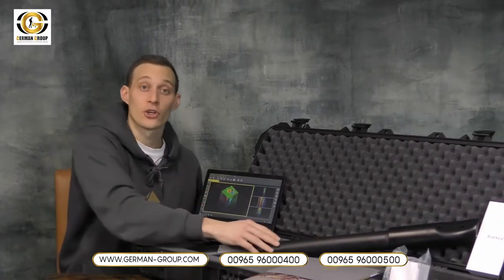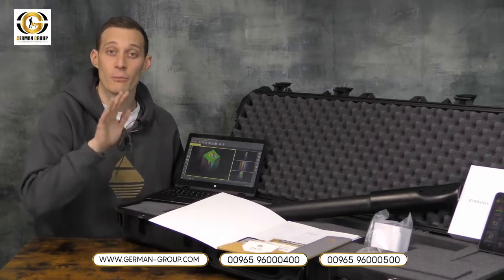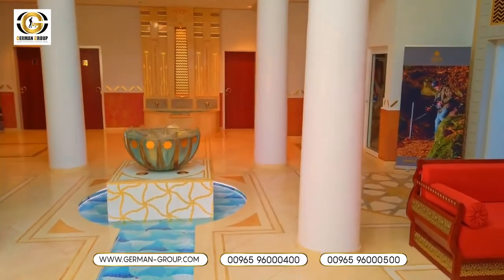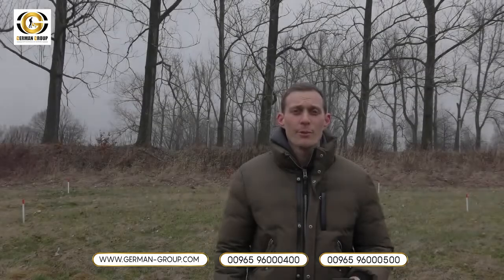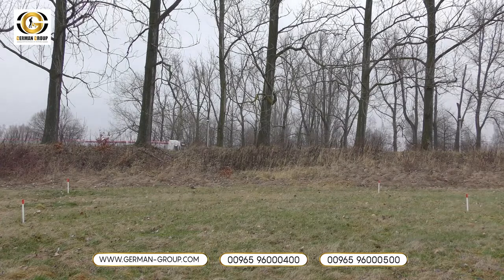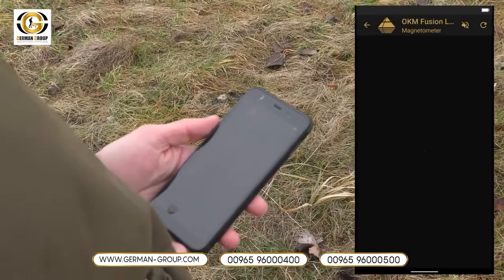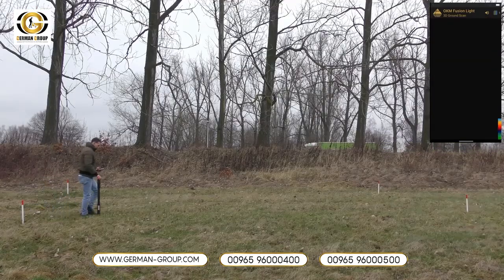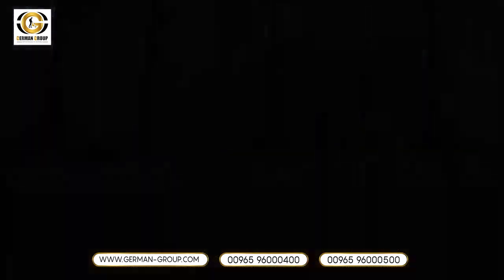جهاز فيوجن لايت OKM Fusion Light جهاز كشف الذهب والمعادن التصويري من شركة OKM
جهاز فيوجن لايت  OKM Fusion Light جهاز كشف الذهب والمعادن التصويري من شركة OKM الالمانية.
فيوجن لايت  جهاز مدمج مكون من مسبار مسح فقط مع امكانية عرض نتائج المسح الفراغي ثلاثي الابعاد على شاشة الهاتف الذكي عبر تطبيق خاص او عبر التابلت المرفق مع الجهاز لتحليل اعمق عبر برنامج Visualizer 3D
يعد جهاز Fusion Light حلاً جيدًا وفعالًا لصائدي الكنوز والمنقبين الذين يتطلعون إلى العثور على كنوز ذهبية مدفونة تحت الأرض وكذلك البحث عن الفراغات والكهوف والانفاق تحت الأرض .
استخدامات الجهاز
* البحث عن الأشياء الذهبية المدفونة مثل الكنوز الذهبية ، الصناديق الذهبية ، والعملات القديمة وهلم جرا.
* الكشف عن المعادن غير الحديدية مثل الفضة والبرونز والنحاس.
* التنقيب عن كائنات الذهب الطبيعي مثل شذرات الذهب و عروق الذهب.
* الكشف عن التجاويف تحت الأرضية مثل الأنفاق ، الغرف ، المخابئ و السراديب
في الاصدار الجديد من الجهاز تم ارفاق هاتف ذكي مثبت عليه التطبيق مسبقا , بالاضافة الى ذلك تم ارفاق كمبيوتر لابتوب صغير (notebook) بنظام وندوز مثبت عليه البرنامج التحليلي Visualizer 3D الذي يعطي امكانيات اكبر ودقة في تحليل النتائج ومعرفة الاهداف وتفاصيلها مقارنة بتطبيق الهاتف الذكي .
افضل سعر وشحن مجانى لجميع الدول مقدم بواسطة الوكيل الحصري في الشرق الأوسط شركة المجموعة الالمانية
للاستفسار عن الأسعار وطلب المنتج
التواصل مع خدمة المبيعات عبر الواتساب او الجوال :-
لينك التواصل المباشر :-
شركة المجموعة الألمانية لأجهزة كشف الذهب والمعادن الوكيل الحصري والمعتمد في مصر والكويت والسعودية ودول آسيا وأفريقيا
توفر دورات تدريبية مجانية يحصل عليها العميل لتوضيح كيفية إستخدام الأجهزة بالشكل الصحيح لنجاح عملية التنقيب.